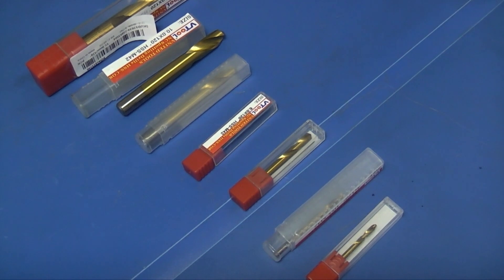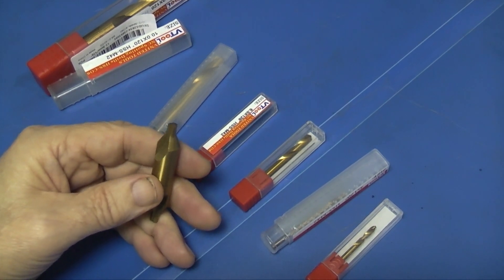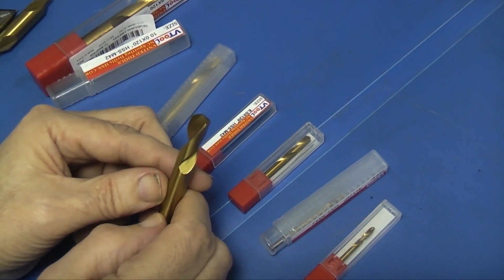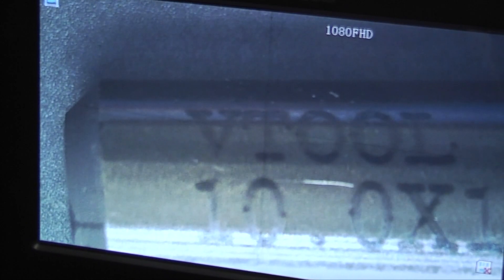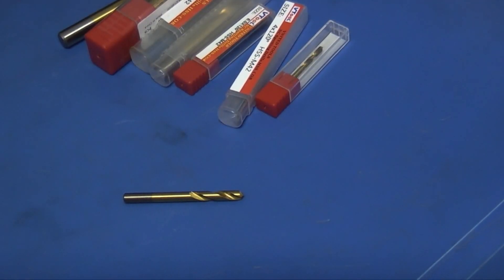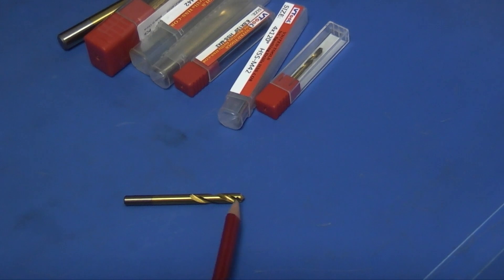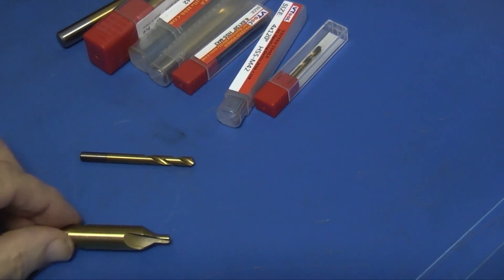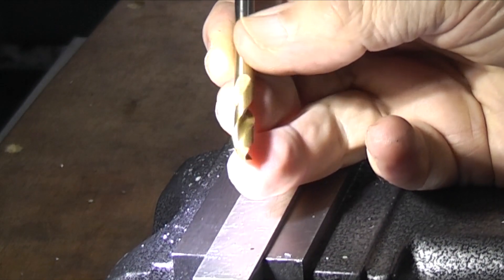spot drills & centre drills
We take a look at spot drills and centre drills